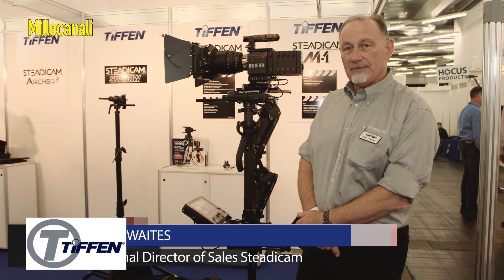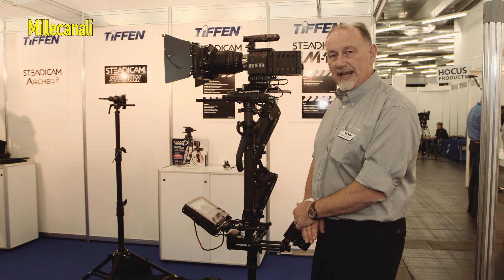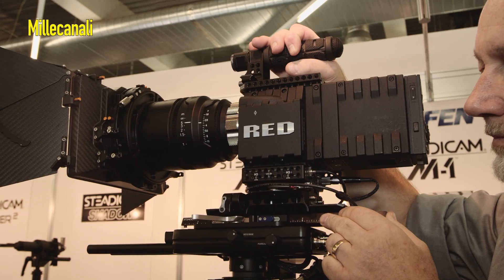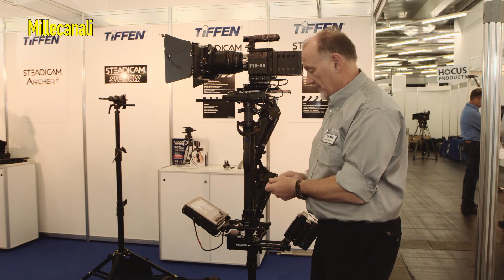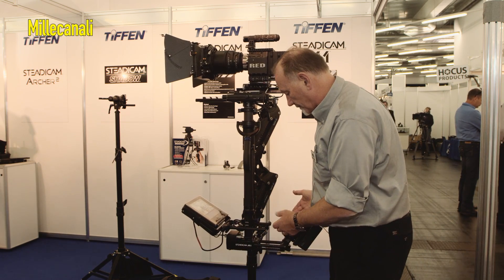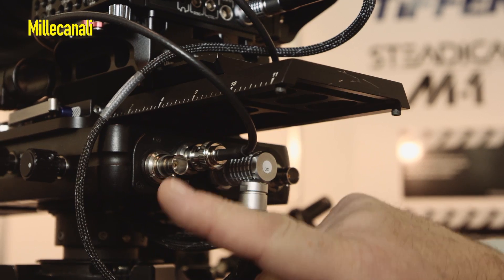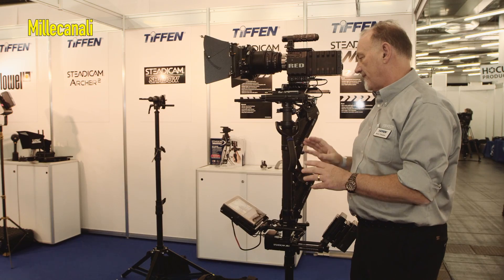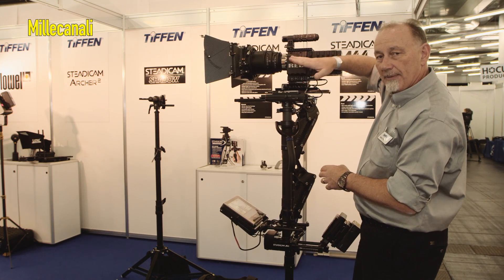CINEC 2014 - ROBIN THWAITES - International Director of Sales Steadicam - TIFFEN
STEADICAM M1.